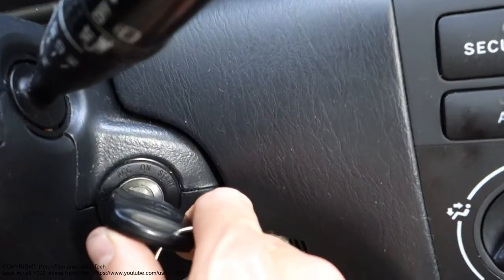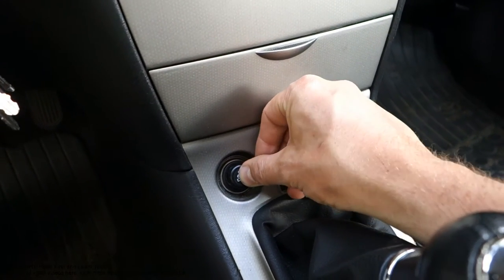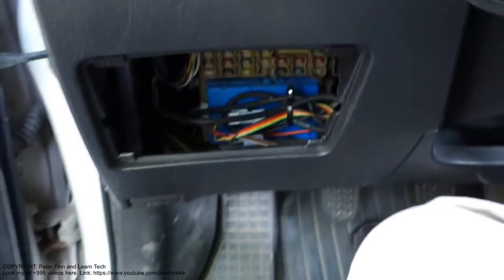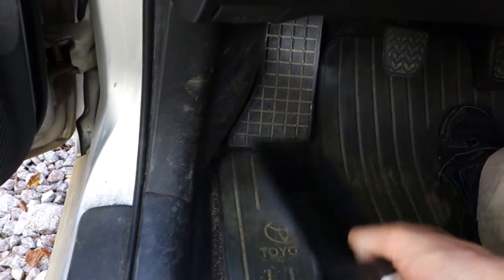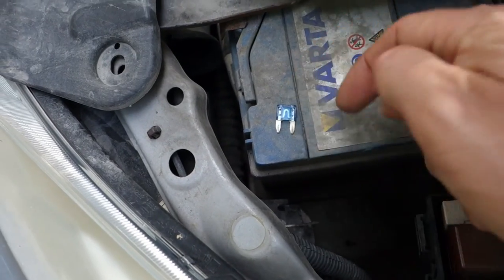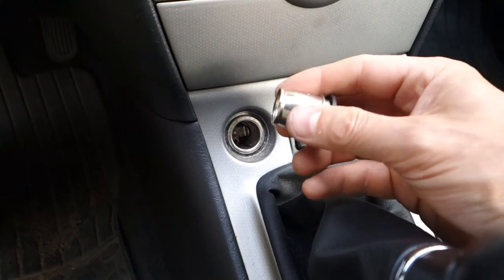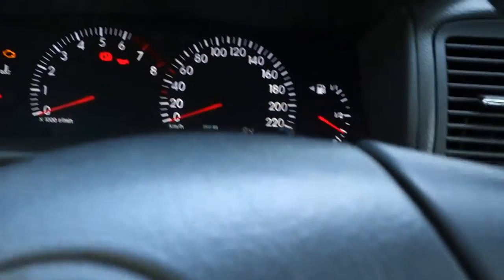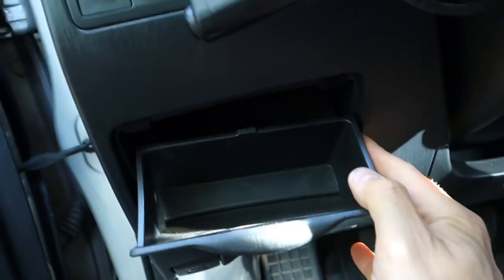How to repair bad and broken cigarette lighter Toyota Corolla years 2002 to 2015